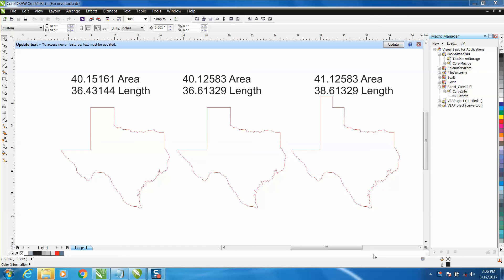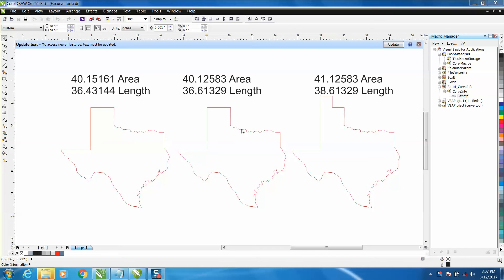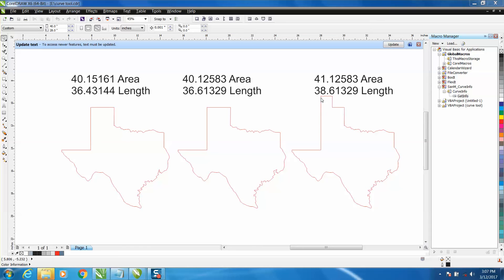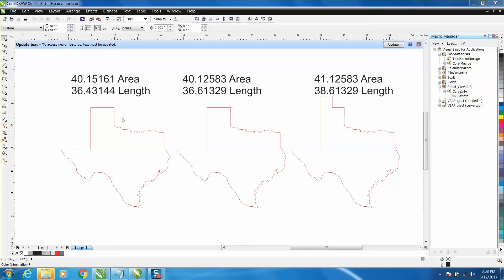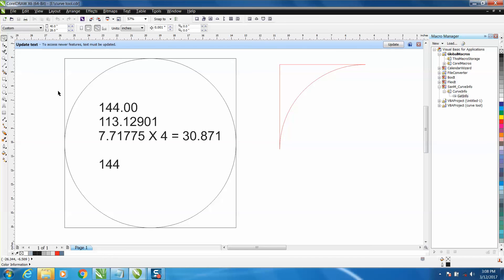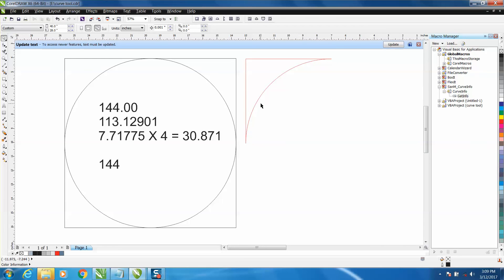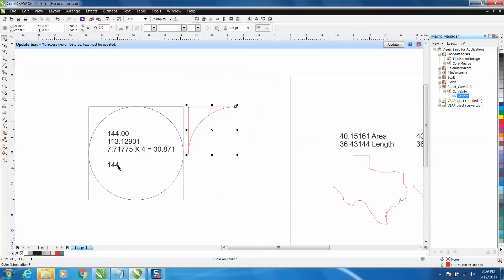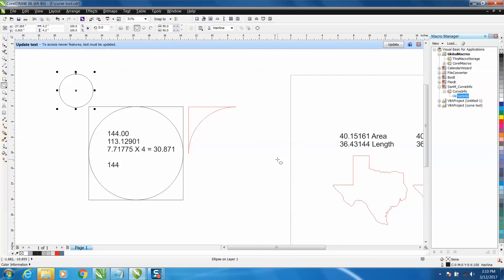Corel Draw Tips & Tricks How find the length of a curved line part 2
Corel Draw Tips & Tricks How find the length of a curved line part